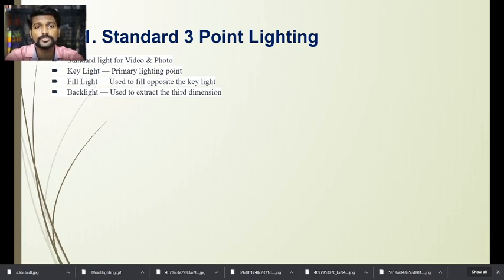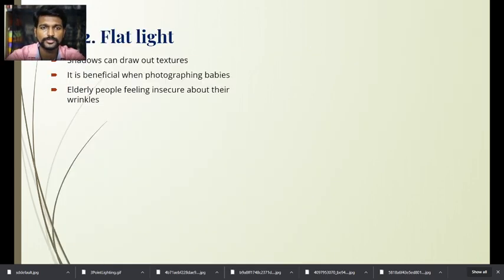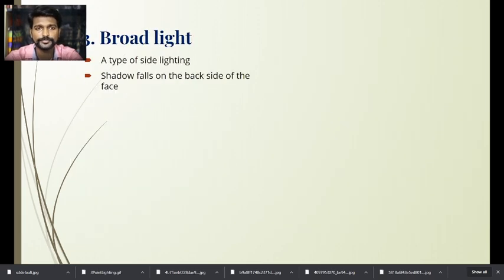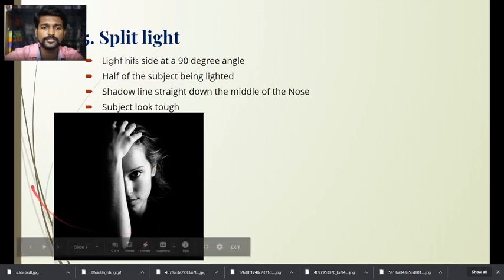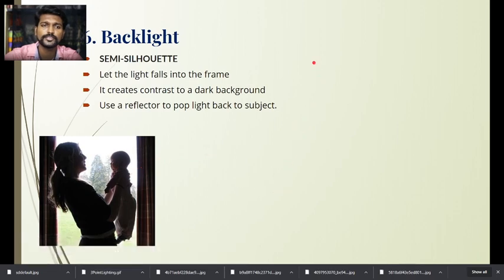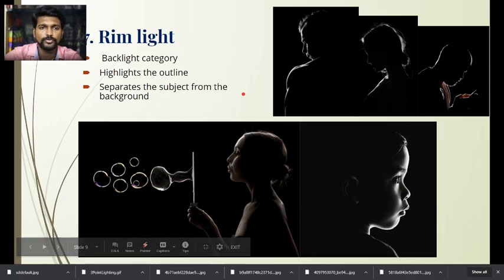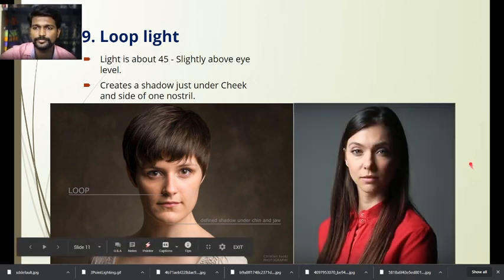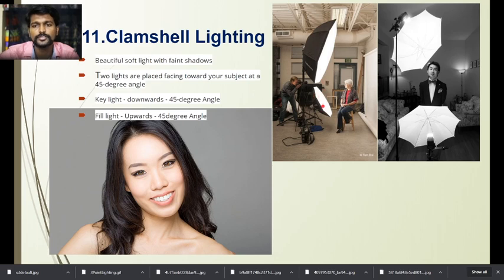Types of Portrait lighting | Photography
Types of portrait lighting available in photography